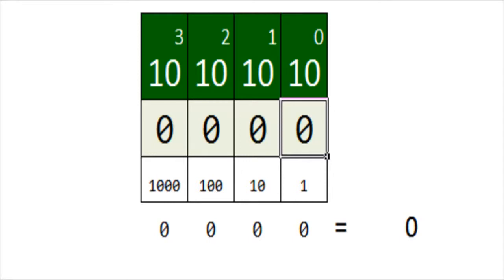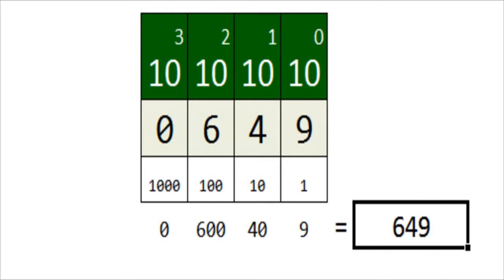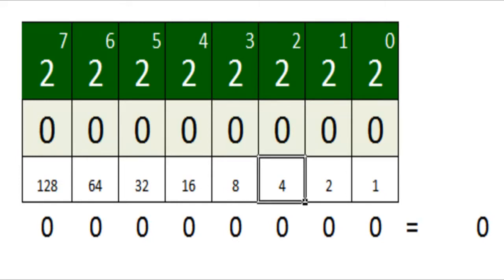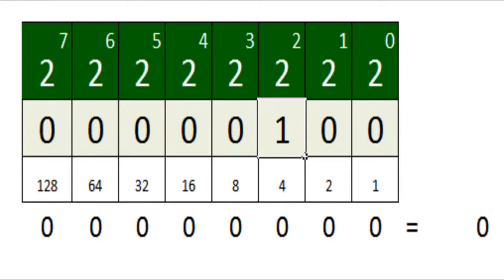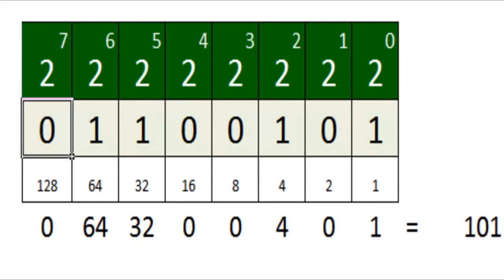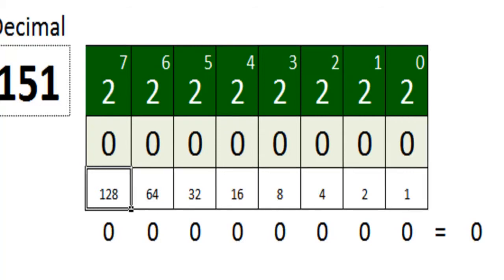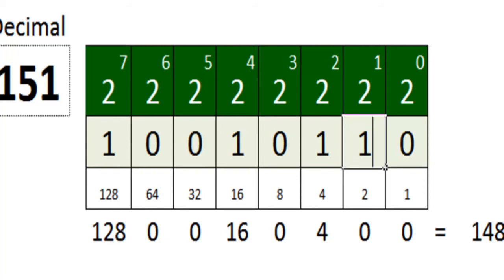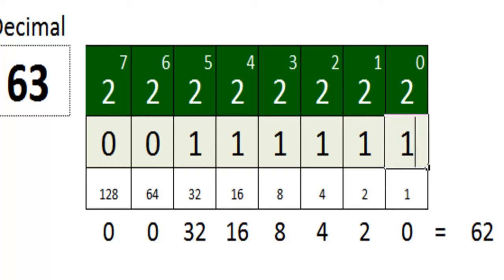INFM 109 Binary Numbers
Brief lesson on (1) determining the decimal value of a binary number and (2) converting decimal numbers to binary.